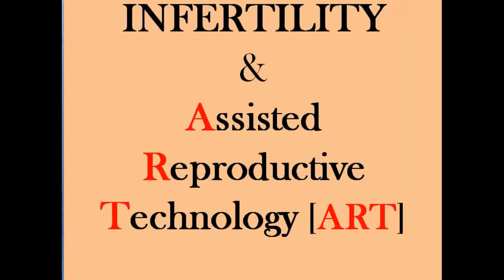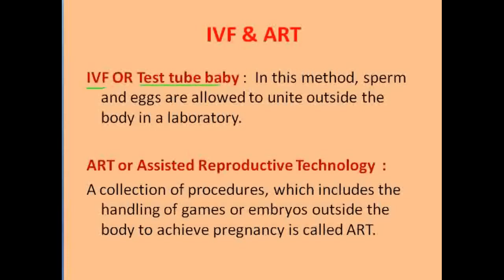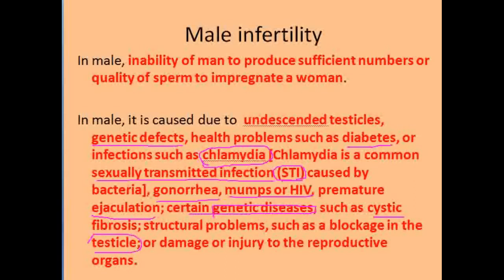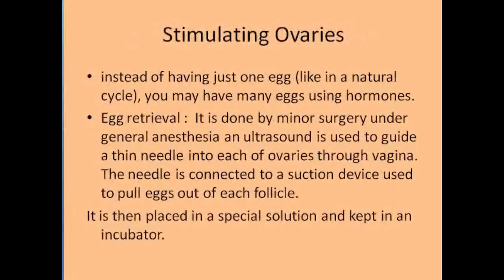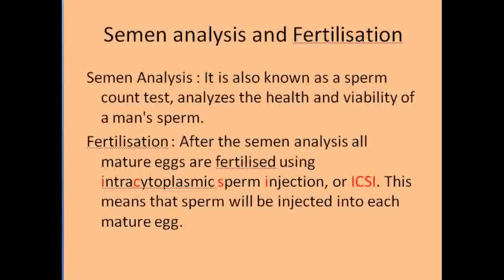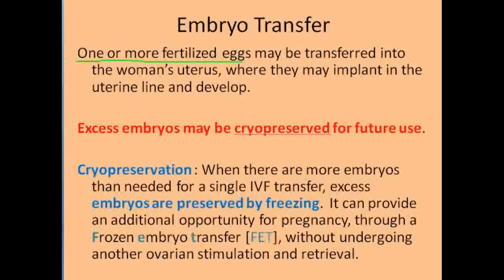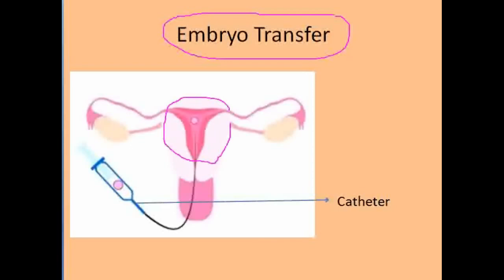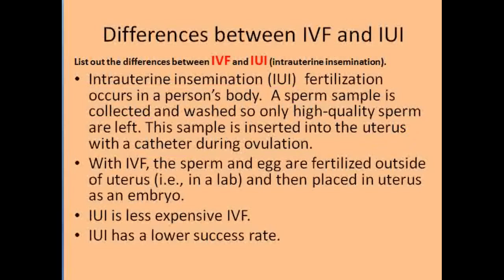Assisted Reproductive Technology IVF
IVF CLASS,
IVF CLASS 12,
ASSISTED REPRODUCTIVE TECHNOLOGY,
IVF TREATMENT FOR PREGNANCY,
IVF PROCESS,
IVF PROCEDURE,
IVF TREATMENT PROCESS,
TEST TUBE BABY,
IVF TREATMENT STEP BY STEP,
NEET,
NEET BIOLOGY